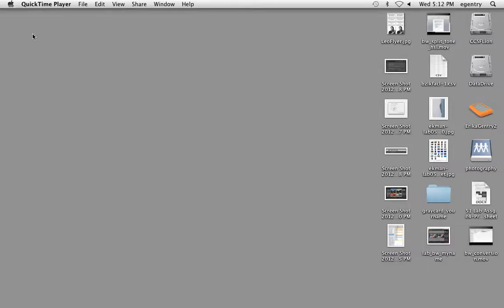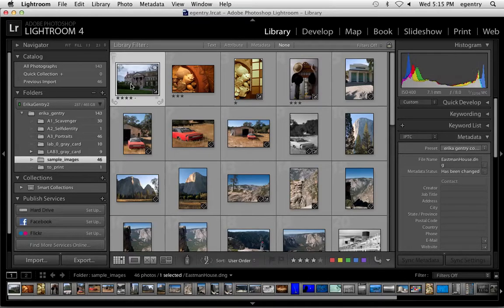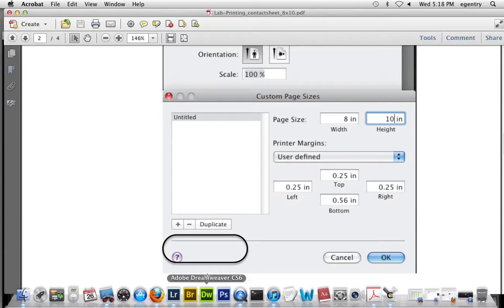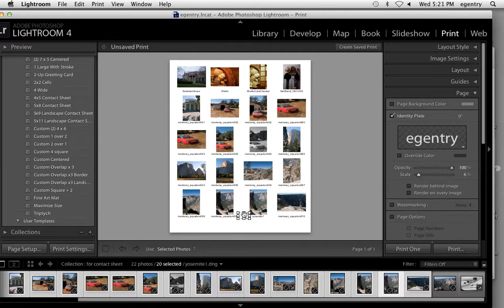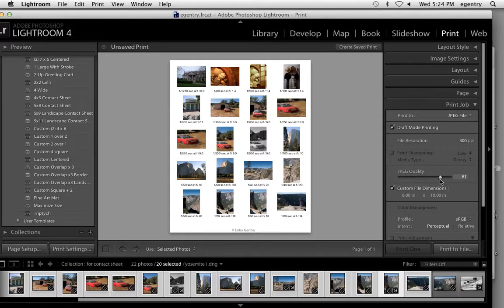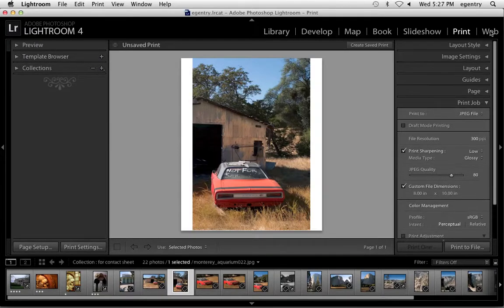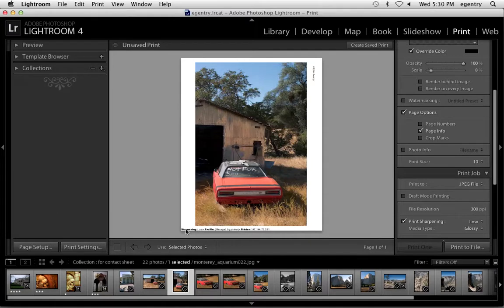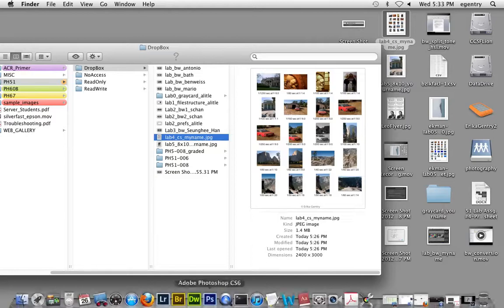Erika Gentry Education: LR 4.0 Contact Sheets & 8x10 output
In this lab exercise we discuss making a 4 column by 5 row contact sheet and fitting a full size 35mm image on a 8x10 sheet for printing as a jpg and delivering to a service bureau.